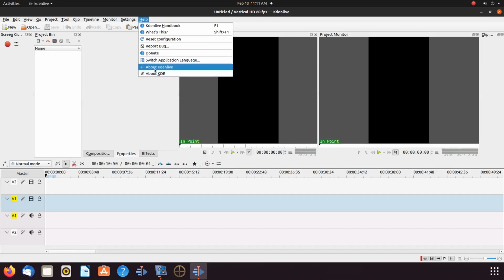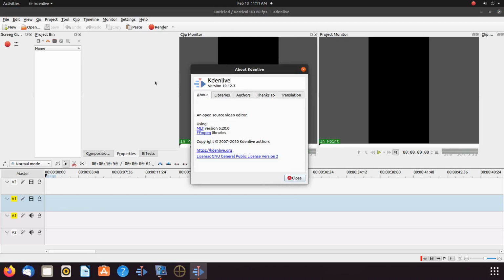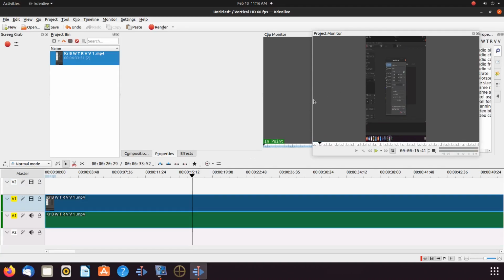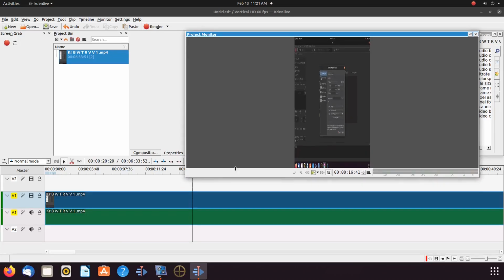Kdenlive Monitor Resize Workaround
In this Kdenlive video we will be showing a workaround for
resizing the Kdenlive monitor for editing purposes . We show
how since the update of Ubuntu version 18 it has been very
hard to grab the Kdenlive monitors edge for resizing . We go
on to show by changing the Kdenlive style to window style
this allows grabbing the edge of the monitor much easier for
resizing . Towards the end of this Kdenlive video we show all
three style examples default , window and fusion .

0:00 Intro
0:11 Explanation of this Kdenlive video
1:05 Changing Kdenlive style to window
1:58 Examples of all three Kdenlive styles
2:51 Outro